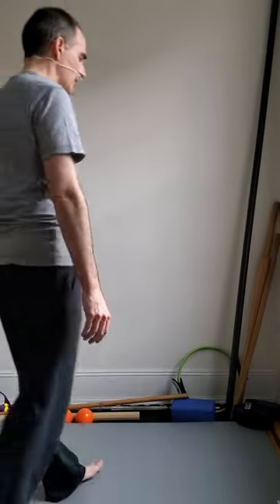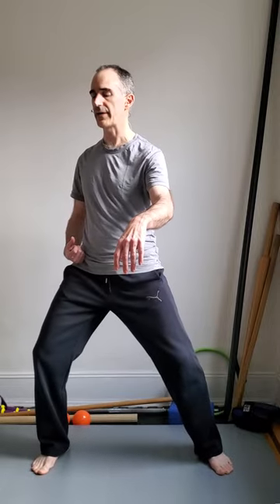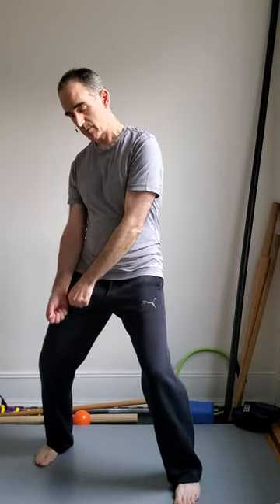Tai Chi Movement Principles: Fajin - Explosive Force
Fajin refers to the explosive force.  It can also be interpreted as an expansion force.  In this video I demonstrate a few movement patterns and principles which are fundamental to developing fajin.

This video channel will explore one universal theme: conscious movement forms the basis of physical, psychological and spiritual growth.

My core intention is to share my background in the martial arts, physical therapy and the Feldenkrais Method® as a means to help you ultimately learn to be kinder to yourself and others.  I will explore a broad range of themes ranging from the mundane and practical to the martial and spiritual.

My tai chi instructor once said:   "In learning to be a martial artist, integrity is very important. As an old Chinese saying goes to learn anything, 'first, learn to be a man with integrity (先要学会做人)' let us strive together, I hope you guys keep making persistent efforts."